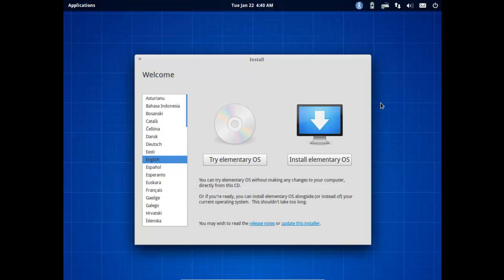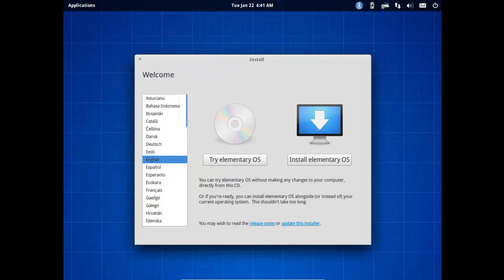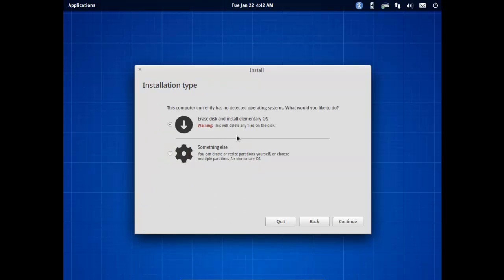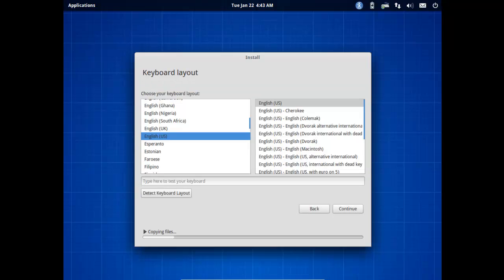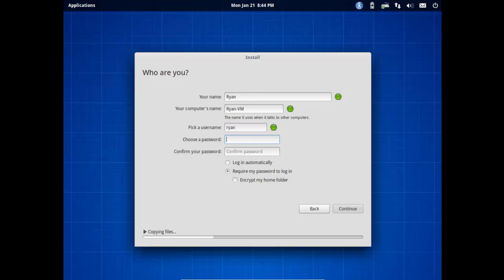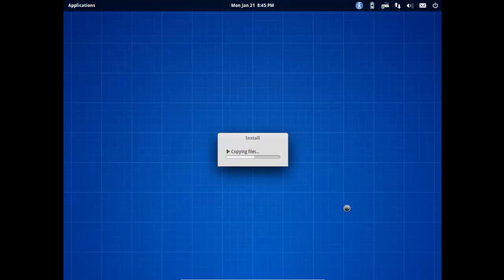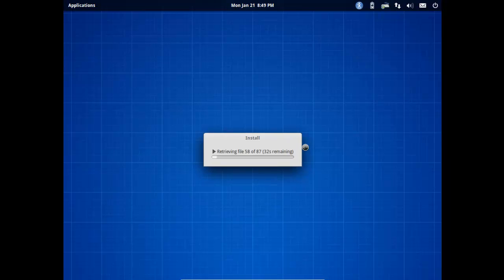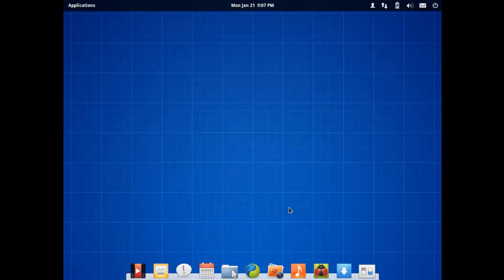How to install elementary os (Tutorial)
Hello, in today's tutorial I will be showing you how to install the Ubuntu based Linux operating syster elementary os, Luna Beta 1